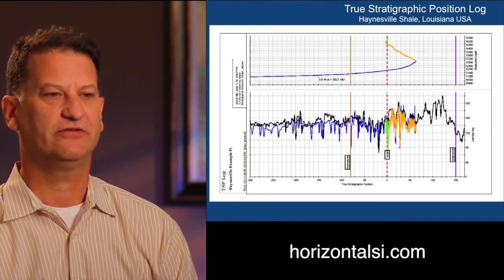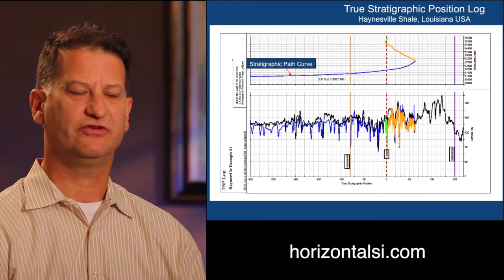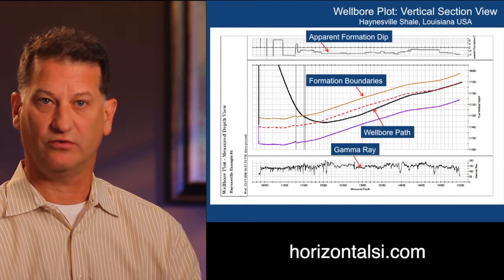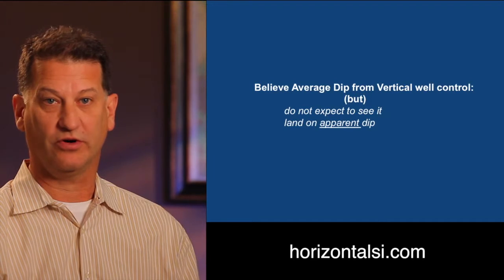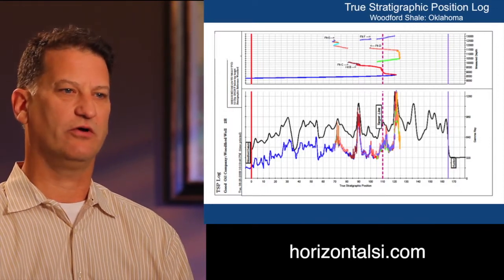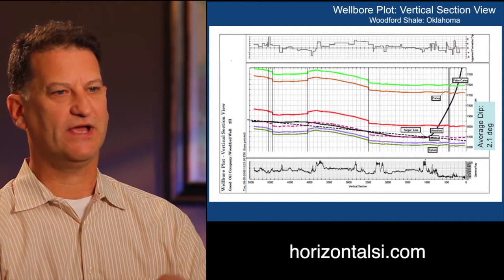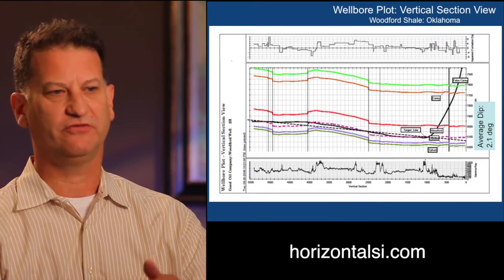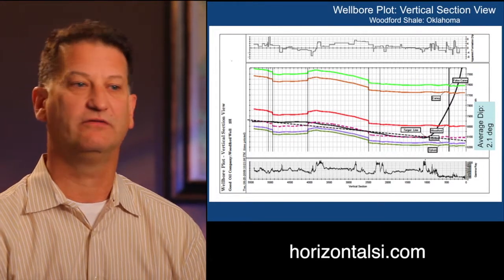Geosteering Horizontal Wells Part 2: Understanding the TSP Log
Understanding the TSP Log, Wellbore Plot and 4 Geosteering Principles